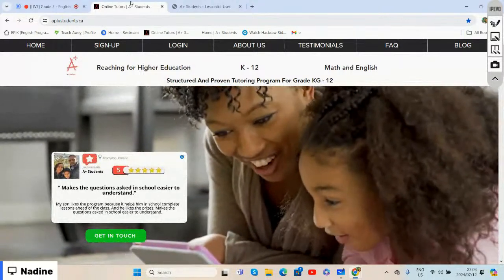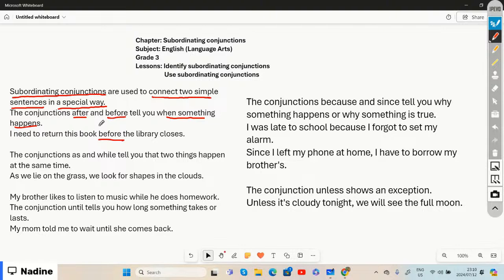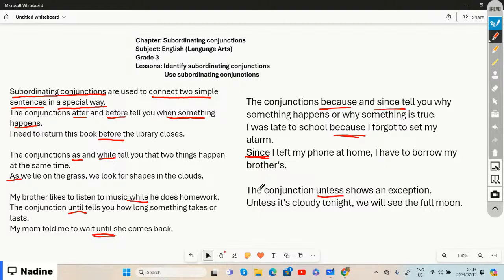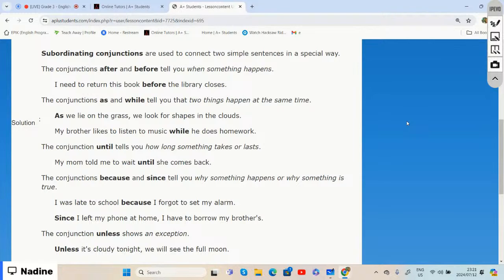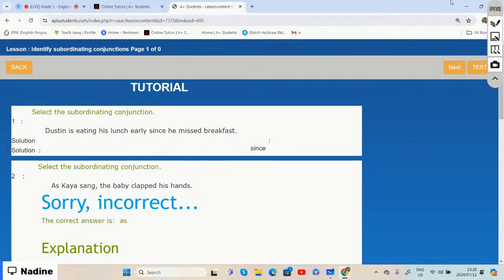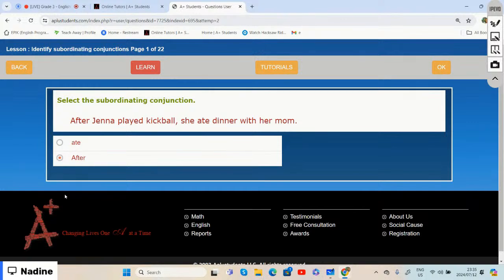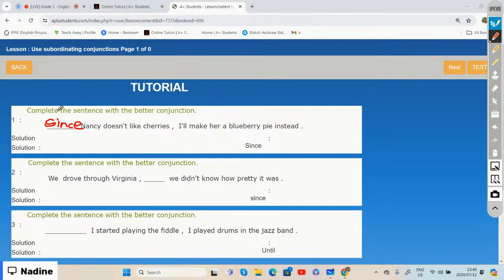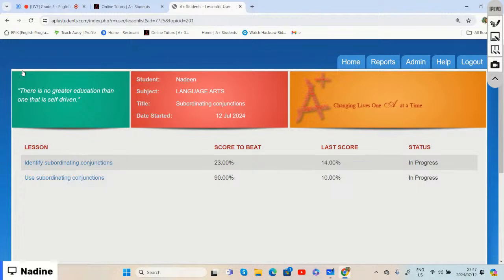Grade 3 - English: Subordinating conjunctions